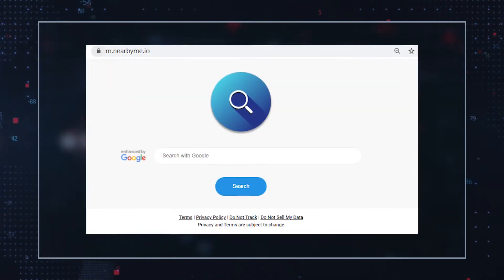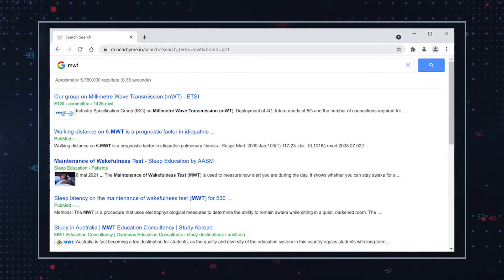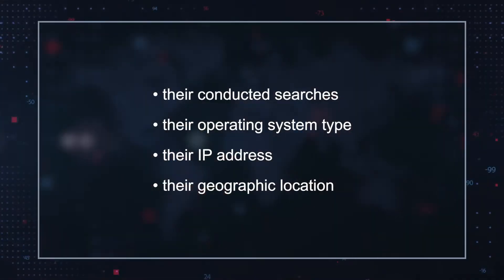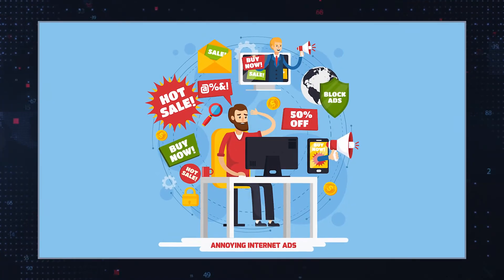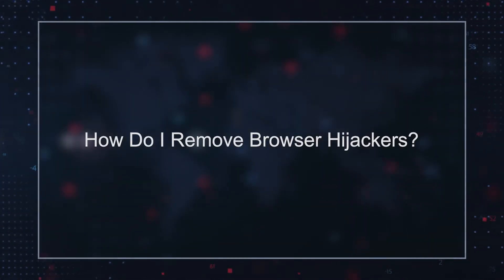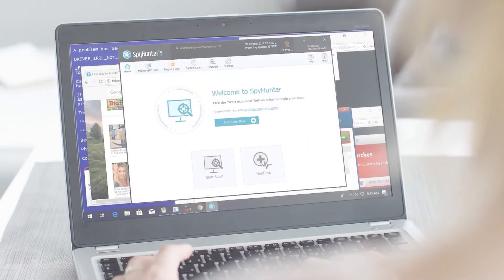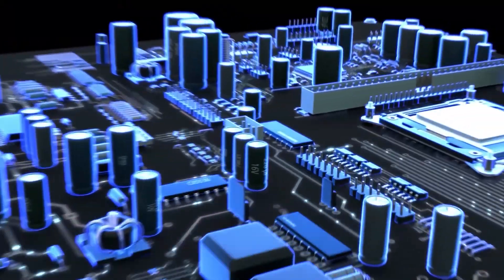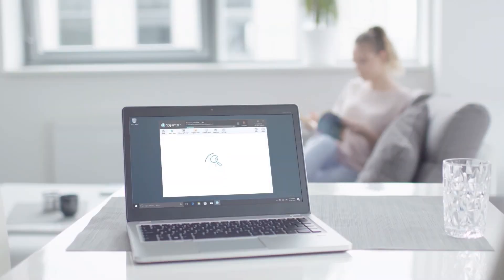TWIM Ep64 Pt1: Beware! Browser Hijackers Redirect Users to Questionable Nearbyme.io Search Site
Browser Hijackers Redirect to the Questionable Search Engine Nearbyme(dot)io.

Nearbyme(dot)io is a sketchy search engine that is currently associated with a browser hijacker. At its core, most browser hijackers can take over your web browser's default settings to redirect you to sponsored ads, as well as collect non-identifiable personal data that includes browsing history, among other browsing details about the user.

The Nearbyme(dot)io search engine is "enhanced by Google" even though the search giant Google is not in any way related to the questionable search engine that makes changes to your default browser settings. With these changes implemented, the user is redirected to see Nearbyme(dot)io's page whenever they open a new browser tab. The user will generally be redirected to nearbyme(dot)io or m.nearbyme(dot)com as a result of these changes. What’s more, the search engine may also bombard users with a flurry of unsolicited advertisements.